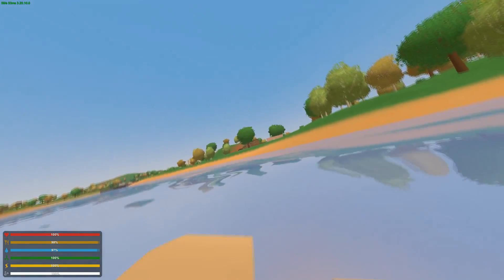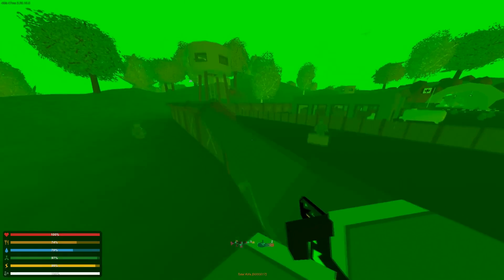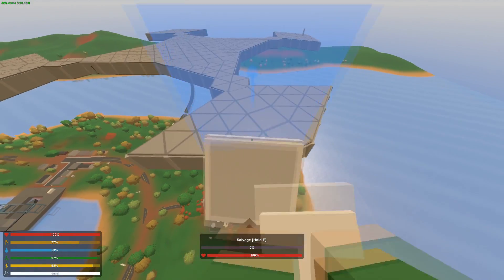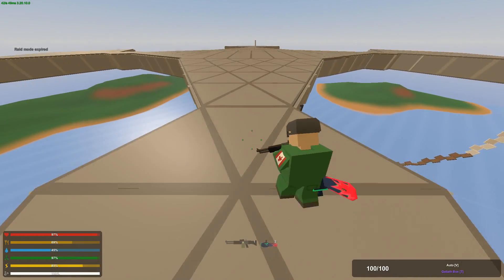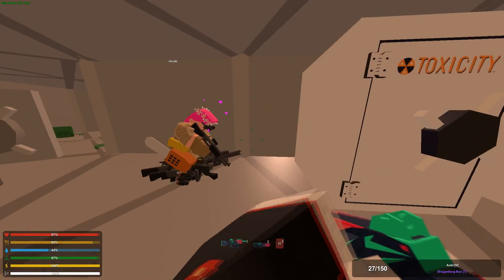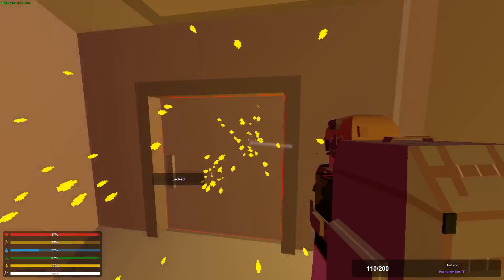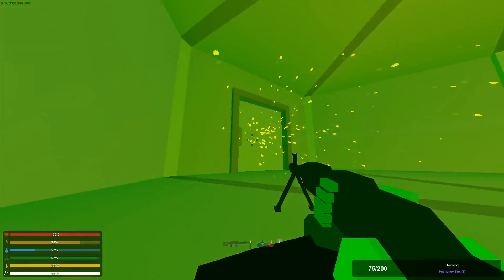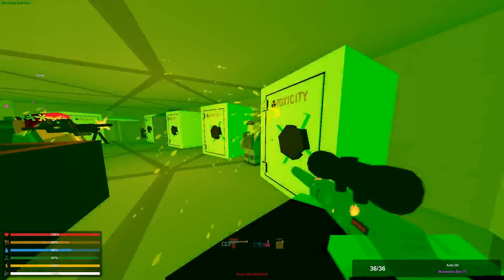Largest & Most Stacked Skybase Raid - Unturned Modded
Check out Modern Hosting for premium game server hosting!
Make sure to use the code: "L1AM"

Endscreens by Nic